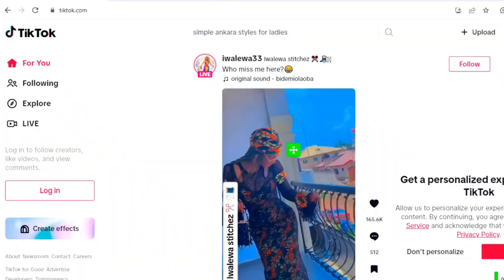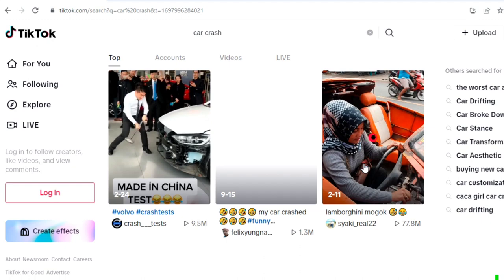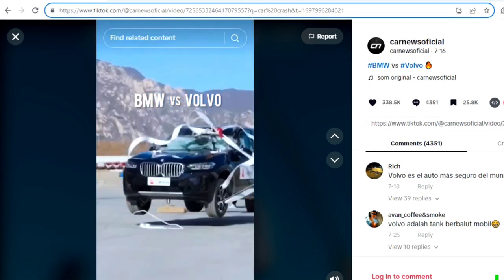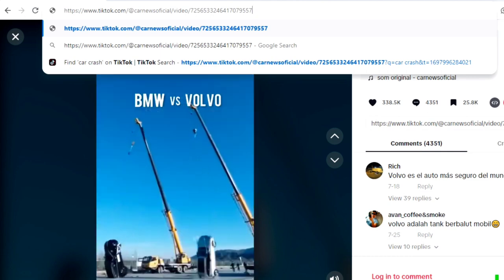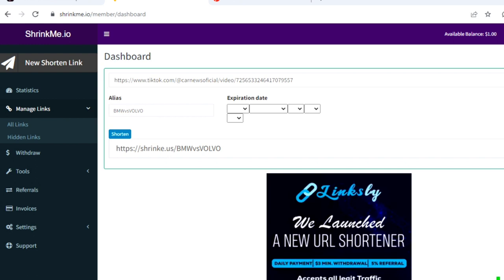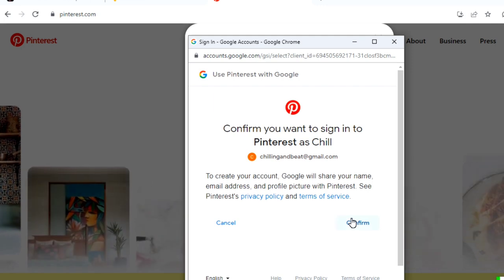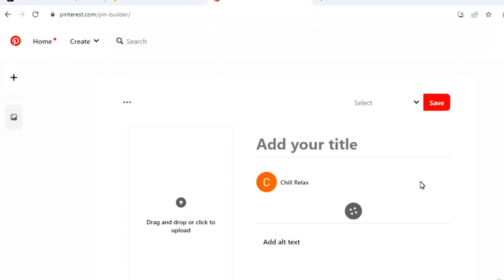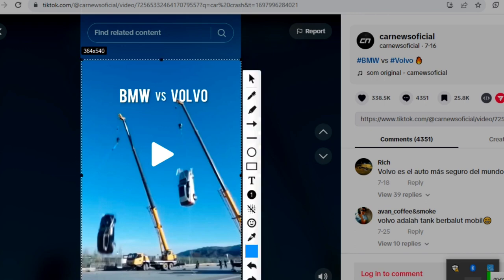I Tried Earning $17.23 Per TikTok Video I watched. easy side hustles. it worked?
I tried making $17.23 per tiktok video i watched and here is my honest review. I used a popular method i found here on youtube. Watch till the end to find out if it worked and how much i was able to make.

I will be doing a trial series on making money online based on the popular topics here on  youtube.

How to Make money online using Google news,
How to Make money online using Google translate,
 How to Make money online using Google maps in 2023
How to Make money online  watching YouTube videos in 2023,
How to Make money online running a faceless YouTube channel ,
How to Make money training AI in 2013
How to Make money online typing in 2023
How to Make money online transcripting in 2023
How to Make money online using your phone  in 2023
 popular  online side hustles,
How to make money online as a stay at home mum ,
Laziest way to make money online in 2023,
Website that I'll pay you money daily in 2023,
Best free apps to make money from home in 2023,
Ai apps to make money from your phone in 2023,
How to make money online with  no expirence ,
Easiest chartGPt to make money from in 2023,
Make money online reading books with your phone ,
Shopify dropshippig for beginners,
Dropshippig without money in 2023,
Dropshippig with TikTok in 2023
How to start an online business with No money in 2023,
Work from home jobs always hiring,
How to make money on Amazon kPD ,
Easiest side hustles for women,
Sides hustles that will pay $100 per week ,
Best online business to start in 2023.